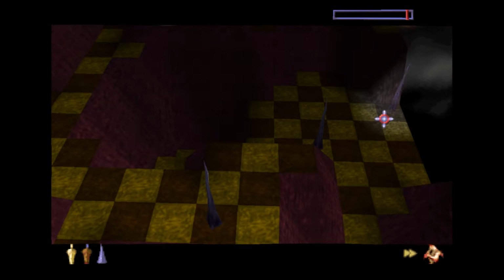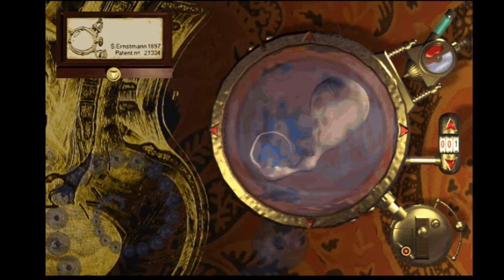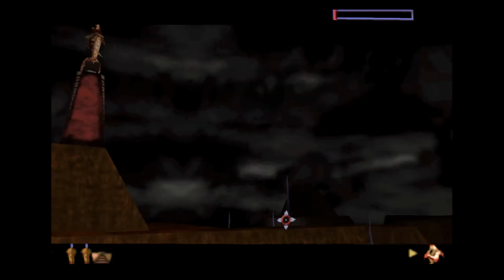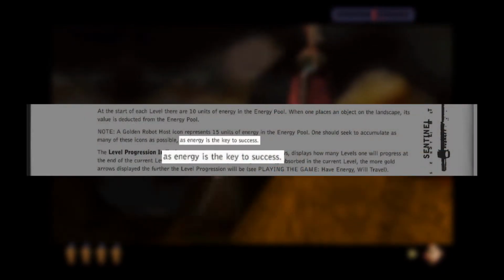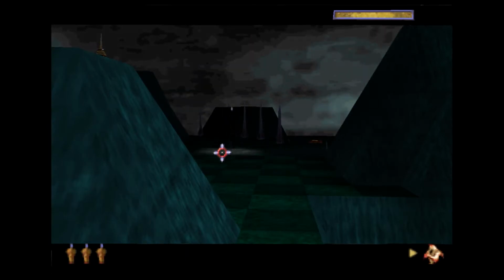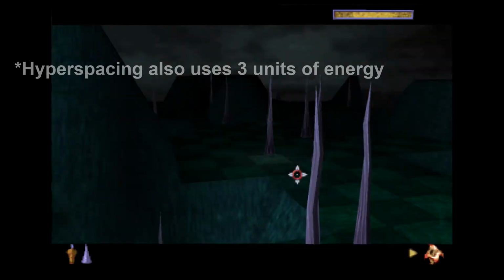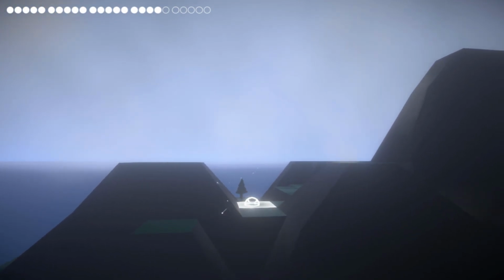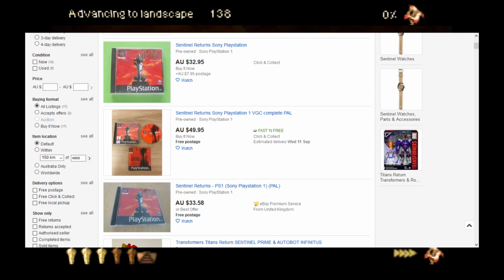Sentinel Returns Review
Sentinel Returns is quite an obscure game. Not many games like it have come out before or after its time.